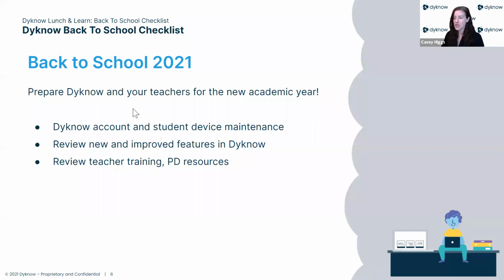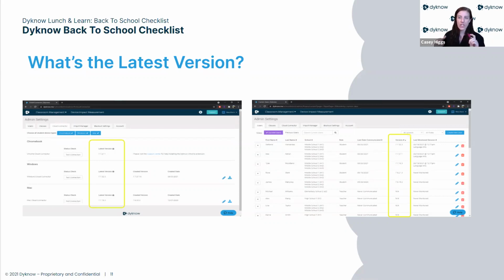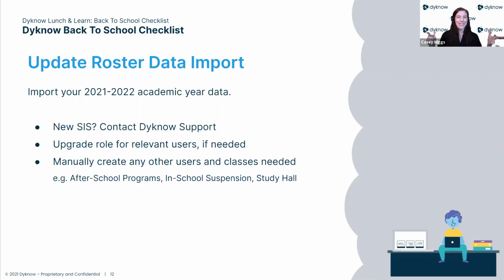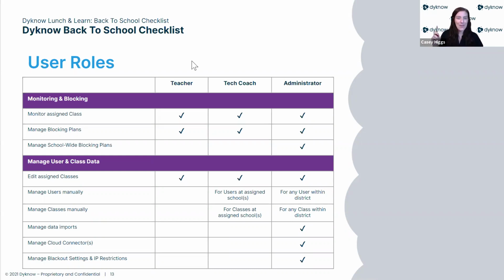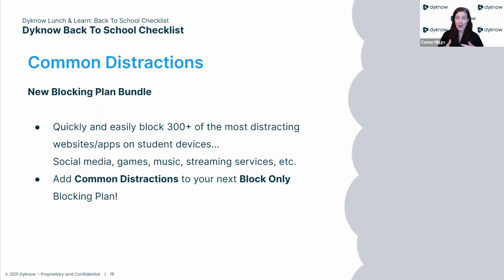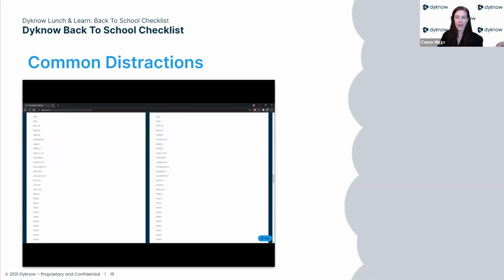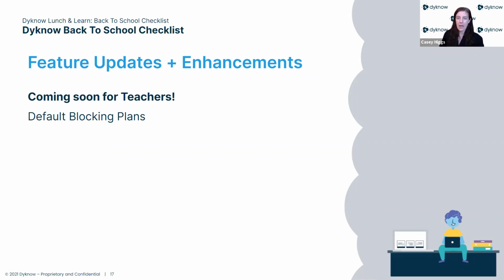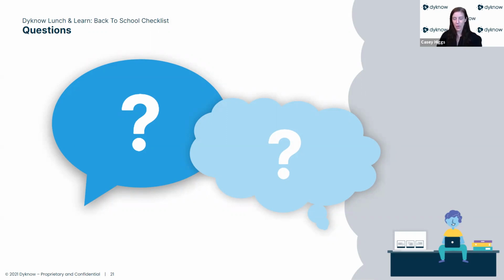August Lunch & Learn: Dyknow's Back to School Checklist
In our August Lunch & Learn, Casey Higgs and Tierra Leustig help Dyknow users get ready for back to school season by reviewing a Back to School Checklist that includes reminders for getting setup with Dyknow, feature enhancements that were released this summer, and resources to use for teacher training and professional development during the Fall semester.

About the Topic:
This 30-minute interactive session will walk through a back-to-school checklist and share important information for educators to keep in mind as they prepare to use Dyknow this back-to-school season. Our checklist will include questions to answer before going back to school with Dyknow, updates that might need to be made to the setup of your Dyknow account, and training topics to keep in mind for teachers. Dyknow’s School Success Team will also review feature enhancements and product updates that were released during the Summer, outline Dyknow’s primary functionalities, and provide resources to use in back-to-school Professional Development training of Dyknow.

Dyknow Lunch & Learns at a Glance:
These Lunch & Learn Sessions are short, 15-20 minute sessions for Dyknow users and non-users to learn about Dyknow’s monitoring solutions. Dyknow’s School Success Team will lead a deep dive into a specific feature, use case, or benefit within Dyknow to help attendees become Dyknow super users.

About Dyknow
Dyknow is the best monitoring solution for K-12 schools and districts with school-issued devices.

Dyknow has consistently been a leader in the classroom management space with powerful real-time monitoring that enables K-12 teachers to defeat distractions, increase student engagement, and teach confidently with technology. With Dyknow, teachers can view all student thumbnails in real-time, block websites & apps, engage students, and review student activity history after class.

Now, Dyknow is adding its monitoring capabilities with a new offering called Device Impact Measurement, which enables Tech Coaches and Administrators to get complete device usage data in order to identify wasted funds by measuring how school-issued devices and technology tools are actually used.